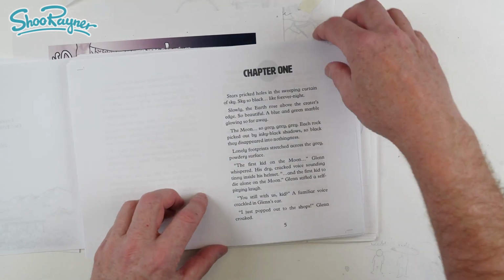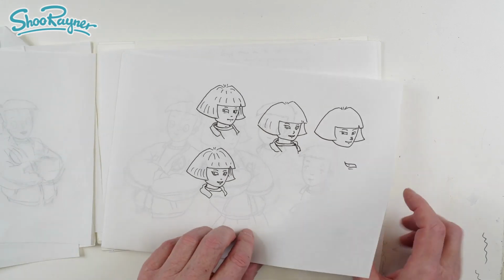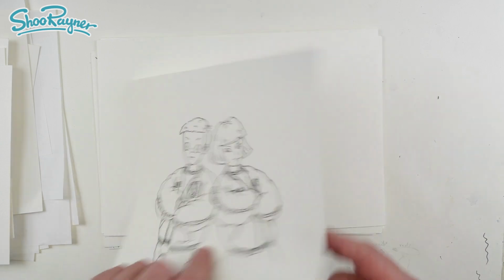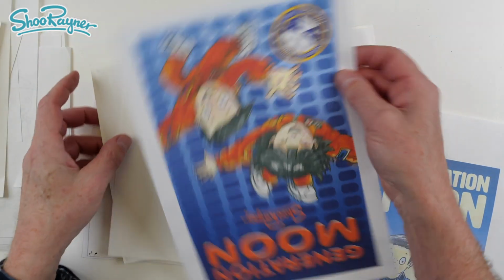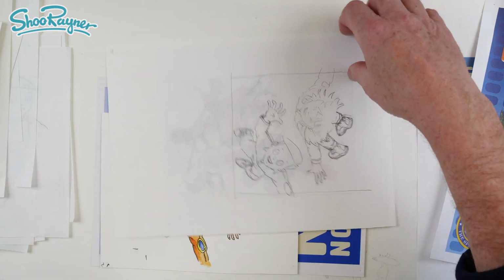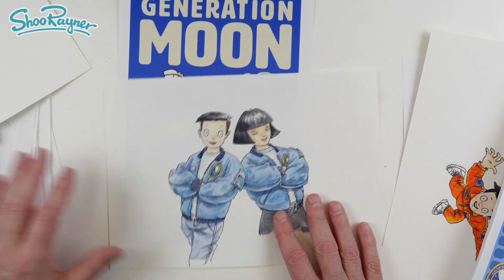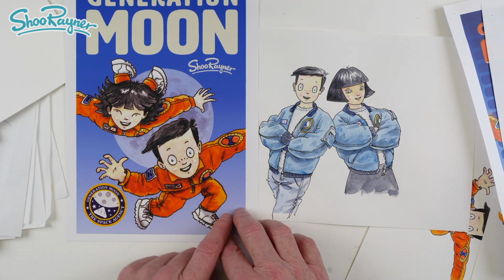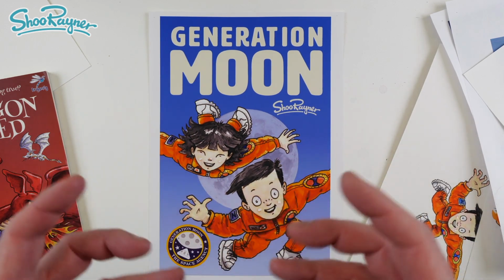Designing Covers and Pages for Children's Books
I am now settled on a cover design for the fist book in my Generation Moon trilogy. It's taken a while to get there and a bit of reasoning.

Being a middle-grade book, it's aimed at 8-12 year olds. The cover needs to be more sophisticated than a picture book for younger readers, but not so grown up to suggest itself to a Young Adult audience.

In this video I show you my thought processes and all the sketches and failed attempts along the way.

I have also finished laying out the book in inDesign. A straight text novel can have the text flow easily though the book and be adjusted after.

It's more complicated when there are illustration peppered through the text. Spaces have to be created in the right place. This pushes text towards the space left at the end of the book, but it has to be portioned out carefully if you are to meet your page number target.

Seawhite 350gsm Watercolour paper
in the UK
(Try Canson in the US

Seawhite layout Pad
in the UK
(Try Strathmnore Layout Bond in the US